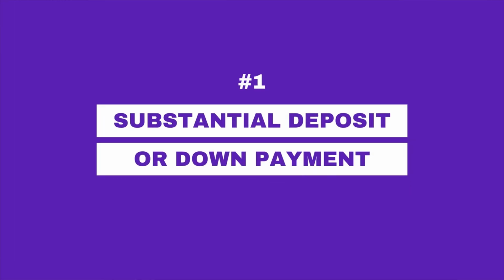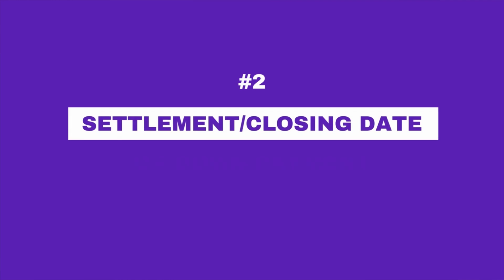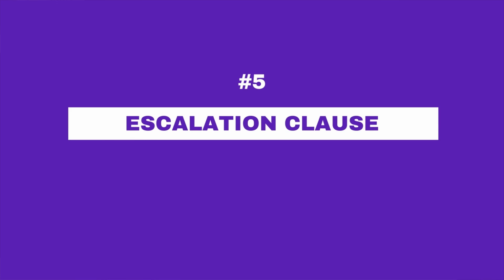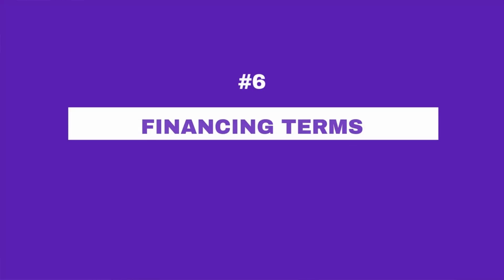A Home Buyer's Guide to Highest & Best Offers In New Jersey | New Jersey Real Estate Market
As a home buyer in this hot seller's market, it's important to be aware of not only the process, but also what it takes to differentiate your offer from that of your competition.  So as promised, I wanted to provide you this follow-up video to give my perspective on how you can navigate highest and best multiple offers scenarios here in the New Jersey Real Estate Market.

What Is Highest & Best?

Partner with me at eXp!

ABOUT VICTOR CHAMBERS
Victor Chambers brings to the table nearly 15 years of experience as a software engineer and business analyst. From NASA to Wall Street and now in real estate, Victor has built his reputation and brand on the pillars of client-centricity, critical thinking and strategic, yet creative utilization of data and technology. As a problem solver and solutionist, Victor has positioned himself on the leading-edge to be a market leader, subject matter expert to and dominate in his local market and beyond. With Victor Chambers, you get a full-time agent who will deliver full-time results.